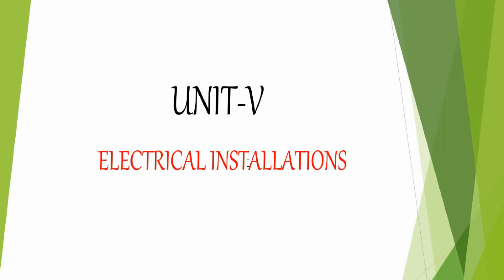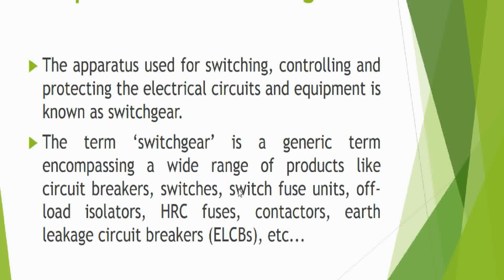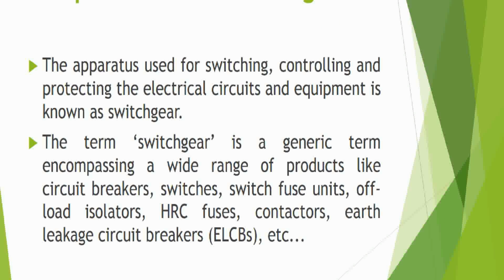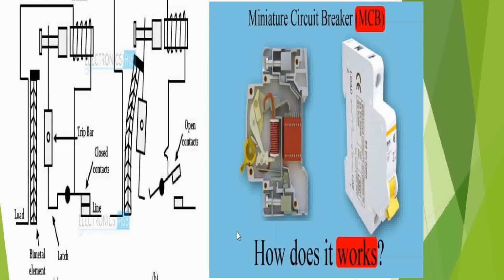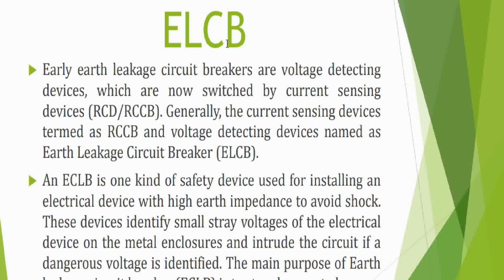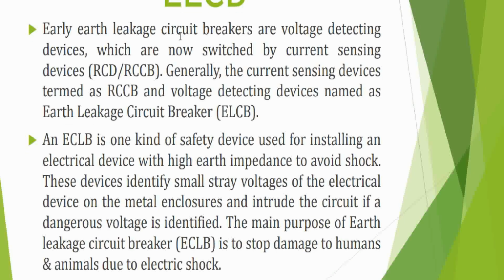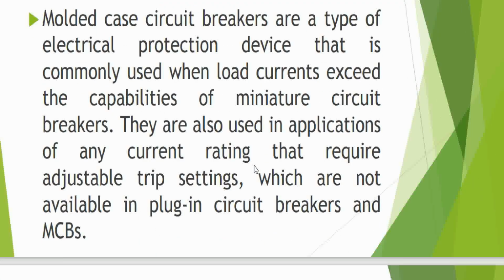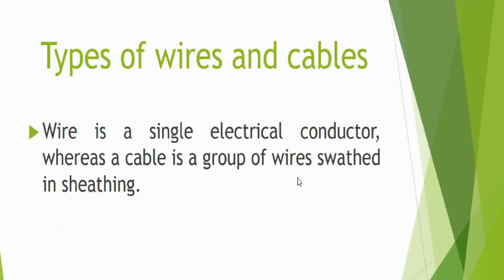Components of LT Switch Gear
1.SFU
2.MCB
3.ELCB
4.MCCB